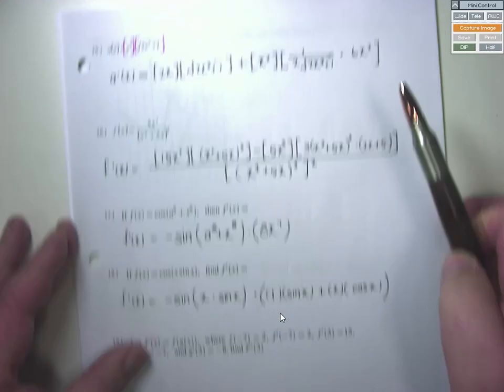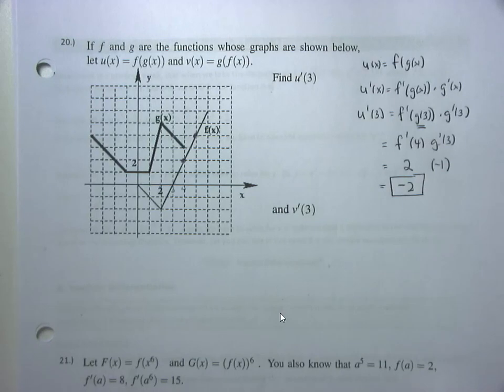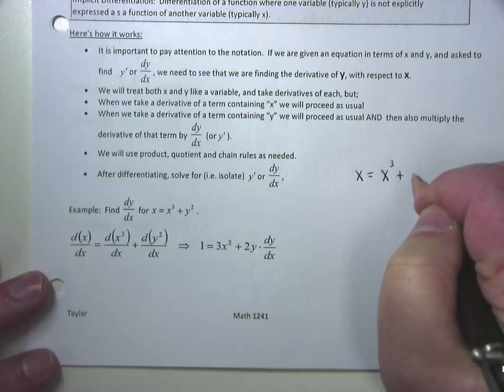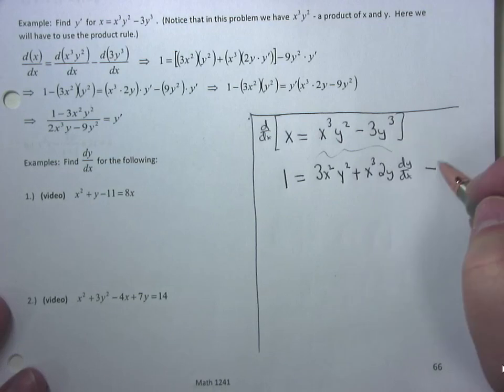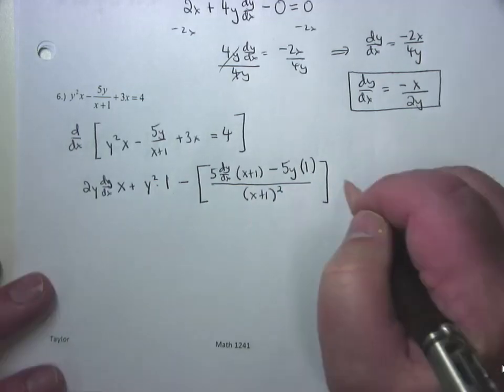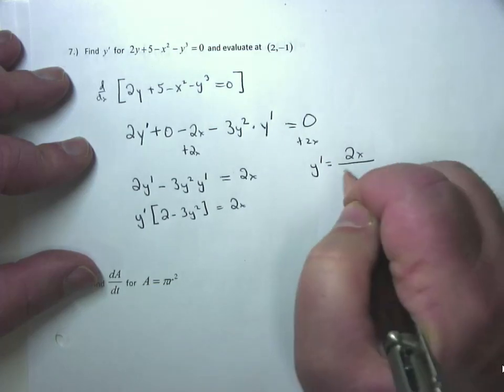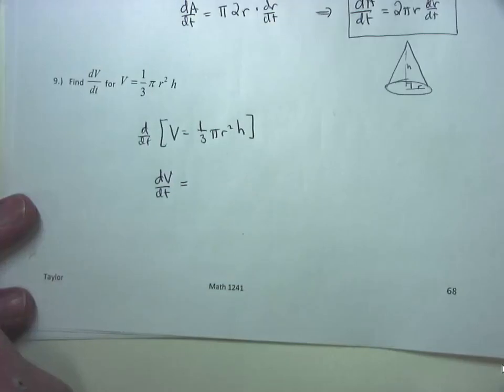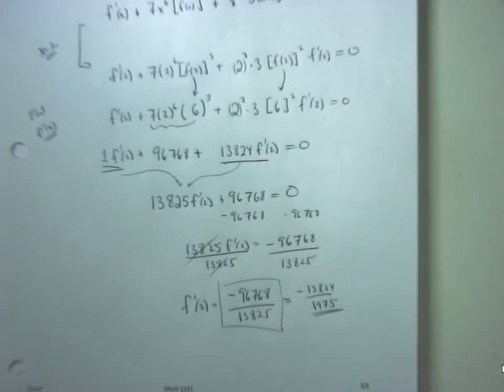11 MATH 1241 - M2.3 Chain Rule & M2.4 Implicit Differentiation